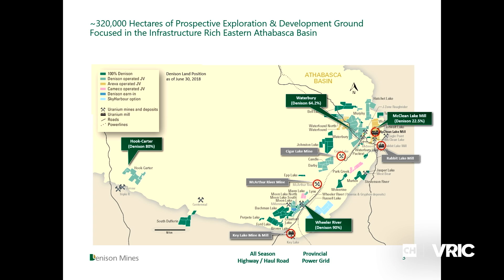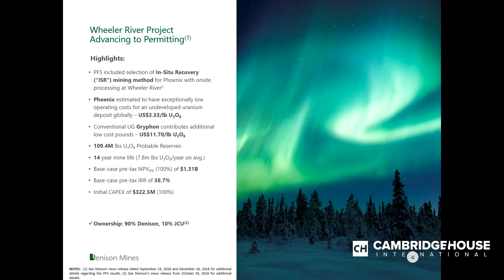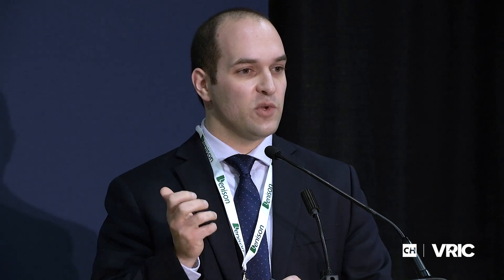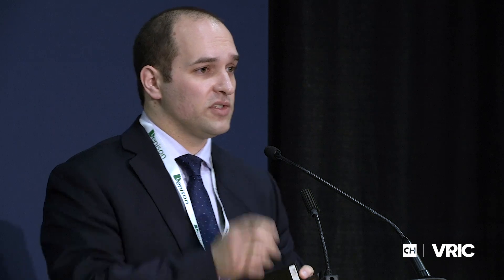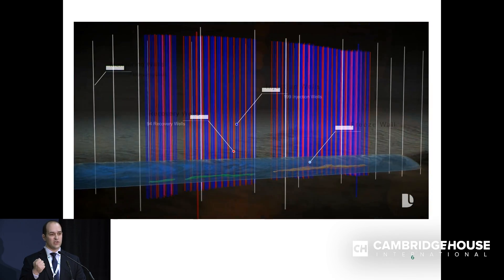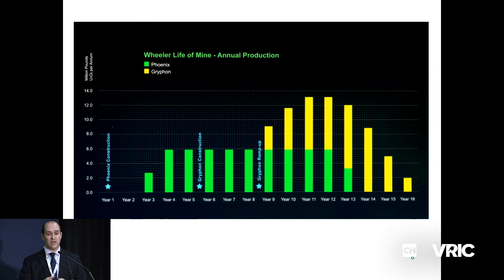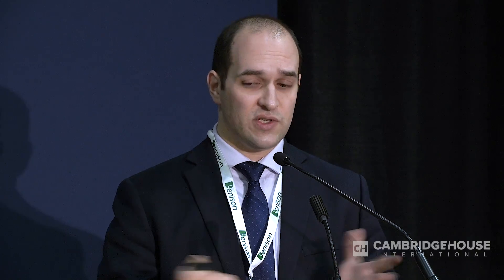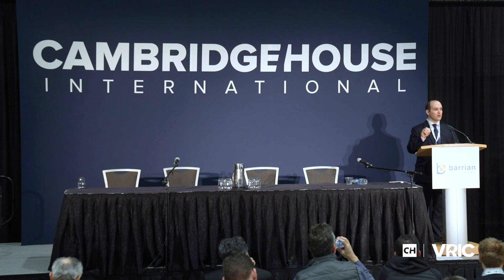Uranium Exploration, Development, and Production - Denison Mines Corp.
David Cates is the President and CEO of Denison Mines (TSX : DML), a uranium exploration and development company with interests focused in the Athabasca Basin region of northern Saskatchewan, Canada.